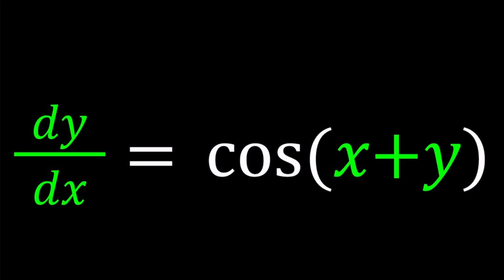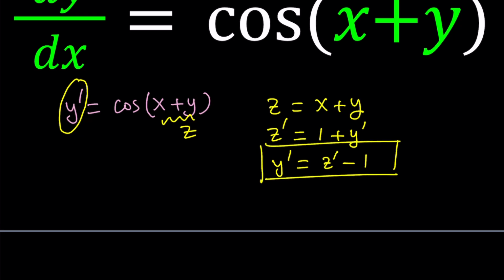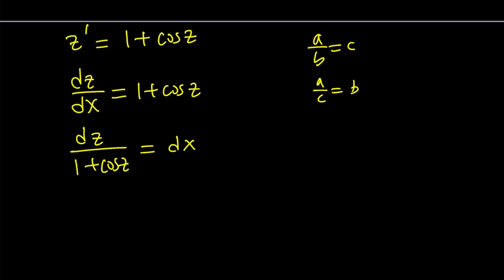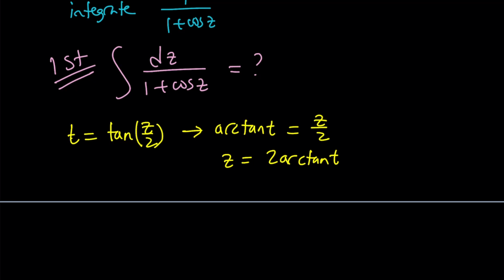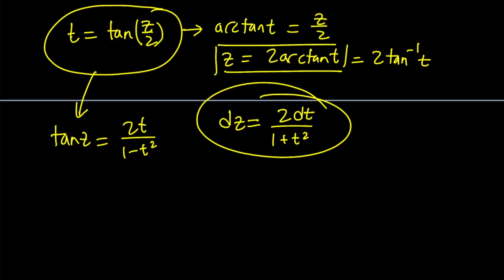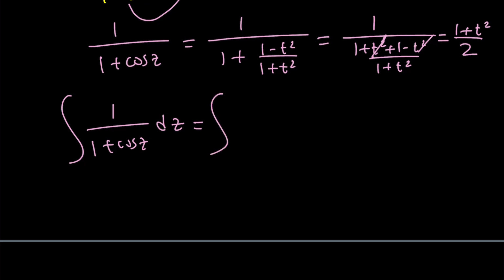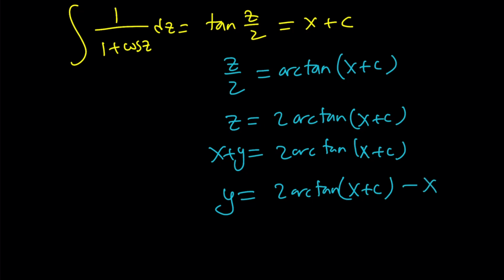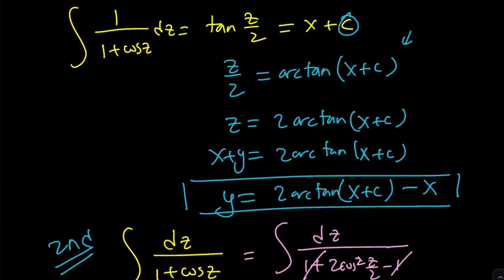A Very Nice Differential Equation | Surprising Subs